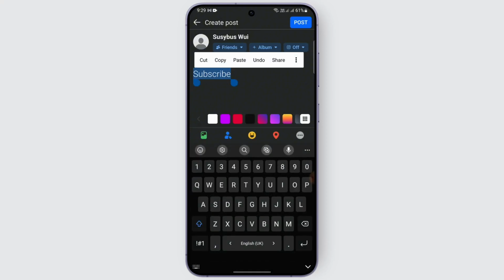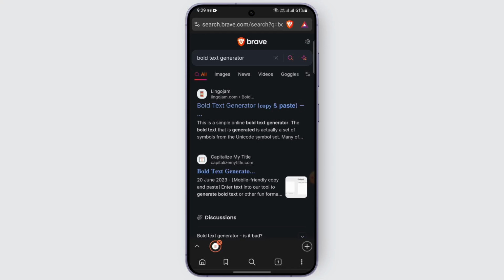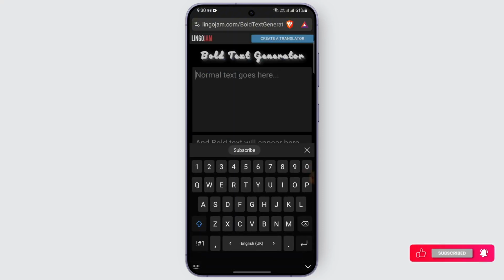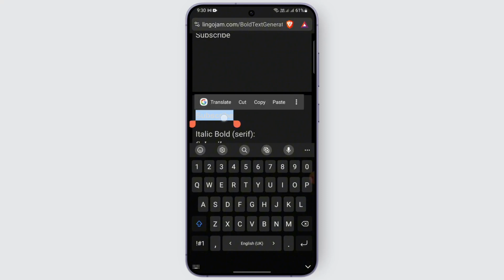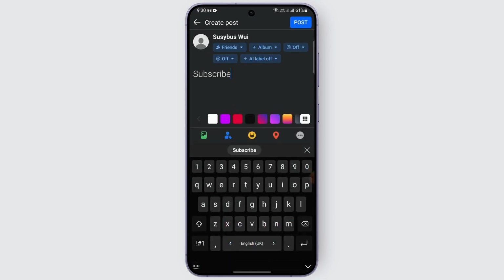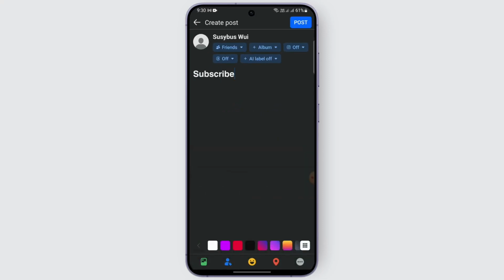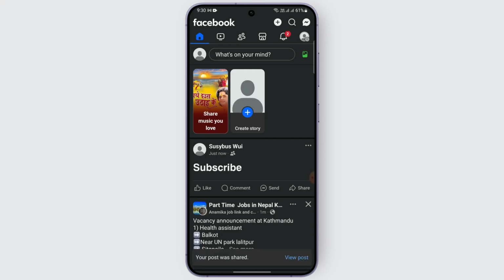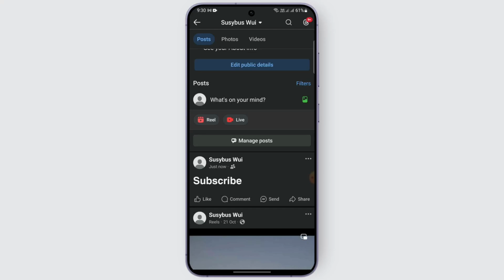How to Bold Text in a Facebook Post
Learn how to bold text in a Facebook post with this easy guide! This video will show you the steps to format your Facebook posts with bold text, making your content stand out and grab attention. Whether you're asking, "How do I bold text in a Facebook post?" or looking for tips on improving your posts, this tutorial has you covered. Watch now to start using bold text on Facebook and enhance your social media presence!

Timestamps:

00:00 How to Bold Text in a Facebook Post
00:10 How Do I Bold Text in Facebook?